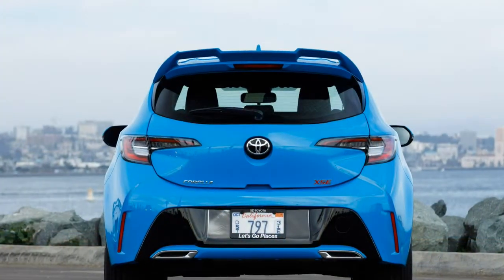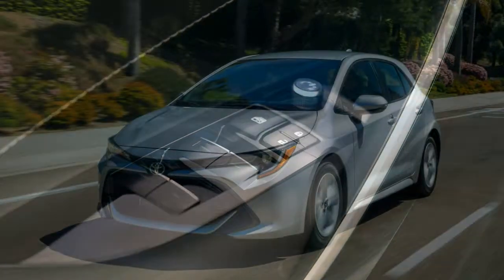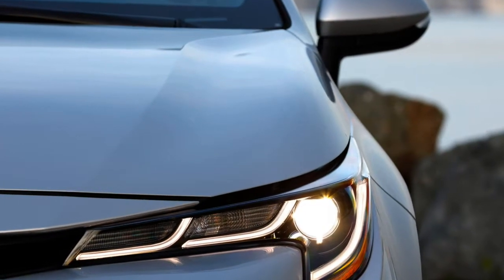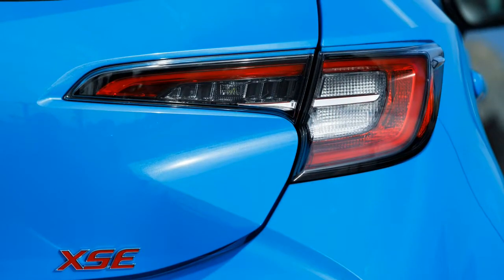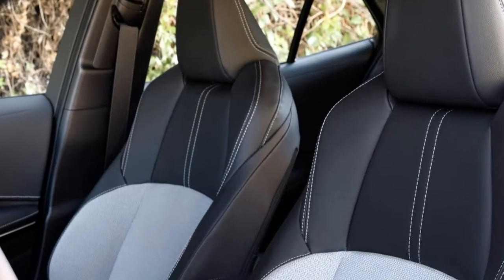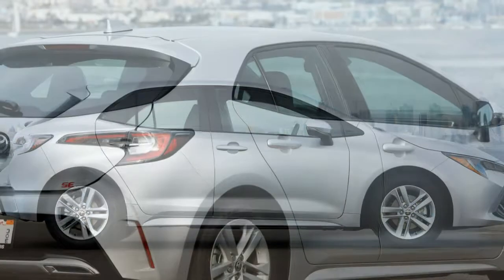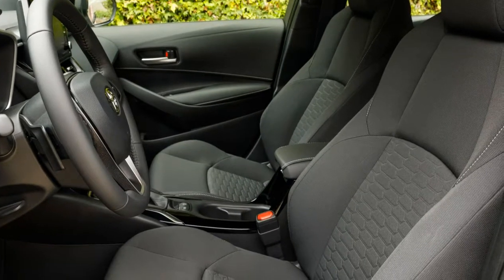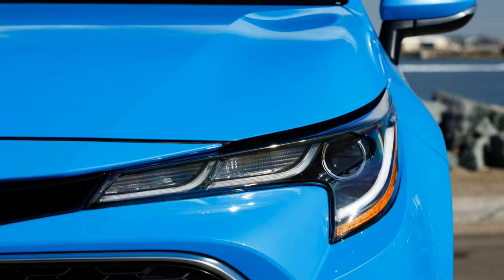Toyota Corolla 2019 Car Review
The Toyota Corolla is a line of subcompact and compact cars manufactured by Toyota.

 Introduced in 1966, the Corolla was the best-selling car worldwide by 1974 and has been one of the best-selling cars in the world since then. In 1997, the Corolla became the best selling nameplate in the world, surpassing the Volkswagen Beetle. Toyota reached the milestone of 40 million Corollas sold over eleven generations in July 2013. The series has undergone several major redesigns.